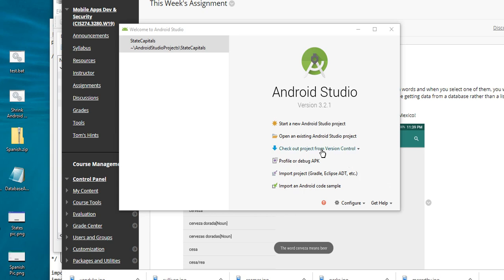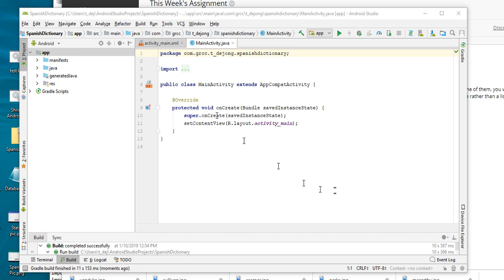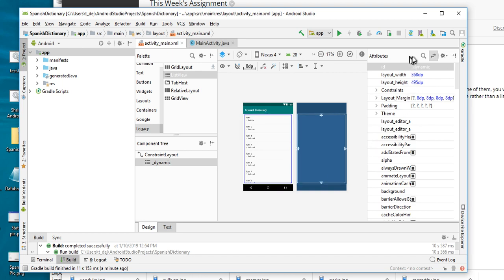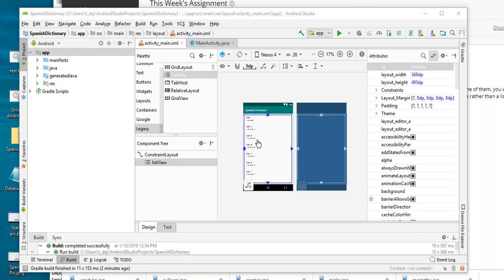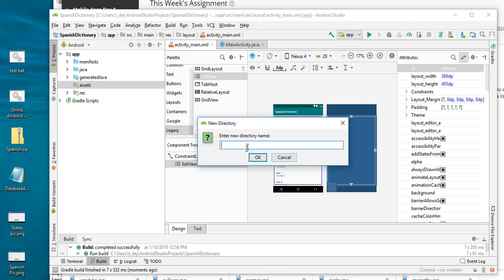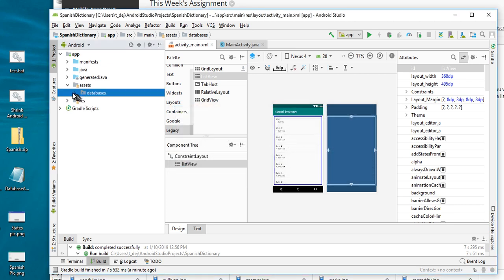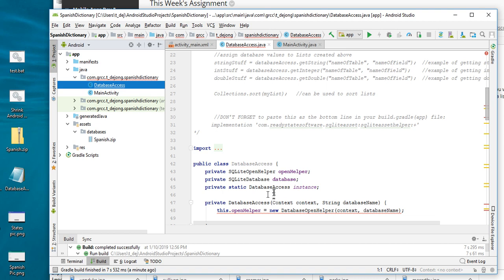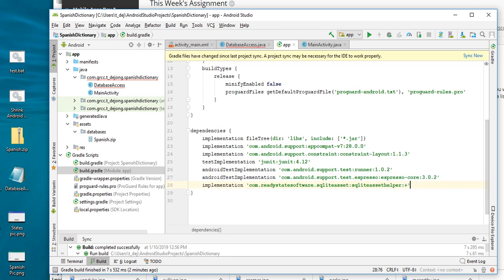CIS274 Spanish Dictionary App 2 Create & Add Files 2018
BIG NOTE: I mention Spanish.zip in video.  This should be Spanish.db.zip!!!